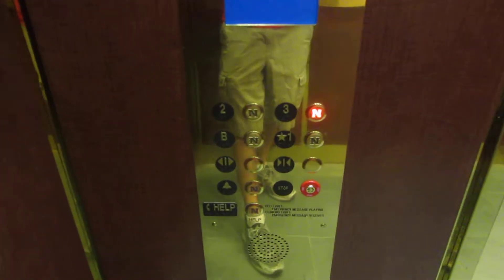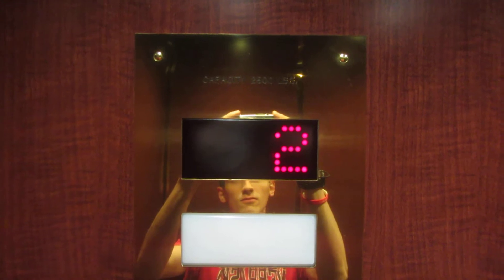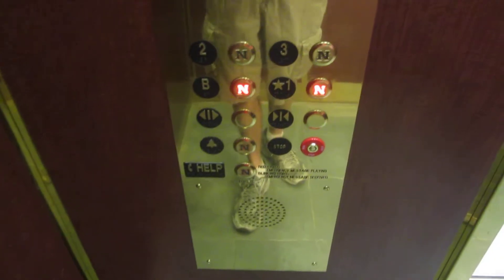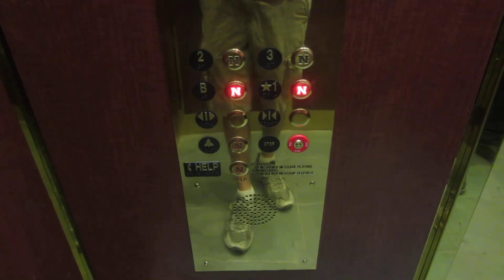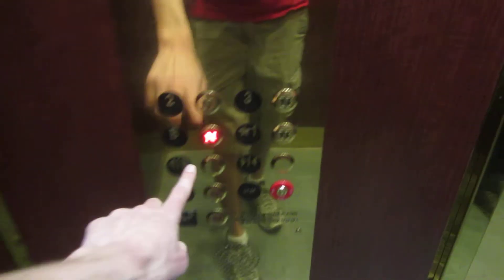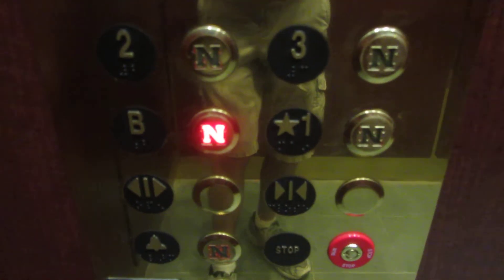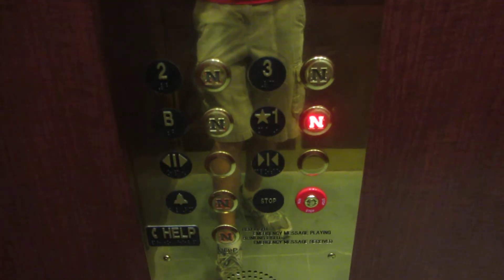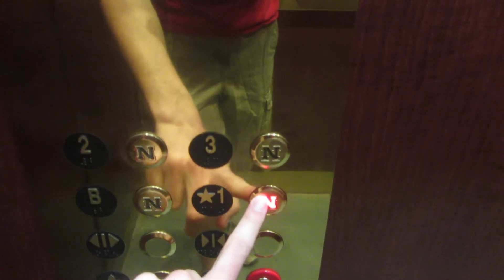Amazing motor! Westinghouse hydraulic elevator at Wick Alumni Center UNL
Shot 3/12/2015.

This looks like a modded westy based on the exterior floor indicators, but it behaves like a Montgomery KONE.  Also, the motor is one I've never heard before.
Featuring custom-designed Innovation bruiser fixtures!
Motor pitch: D